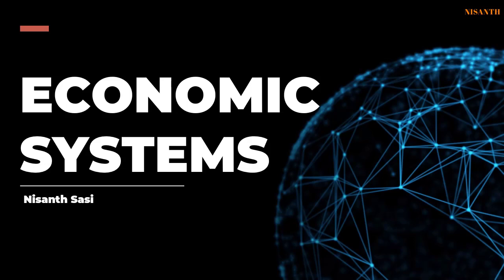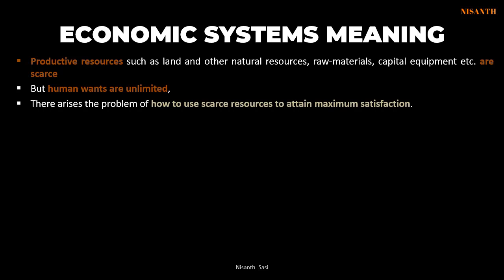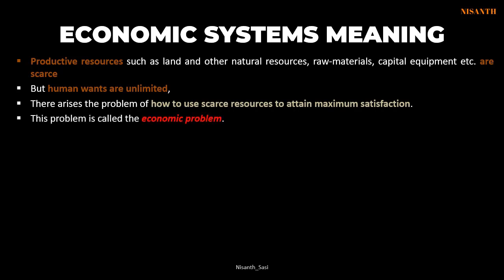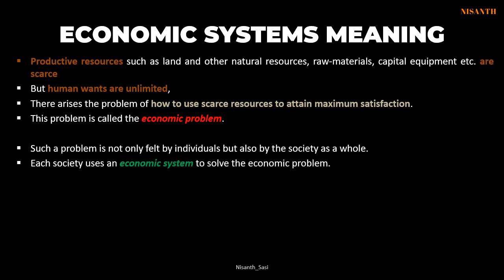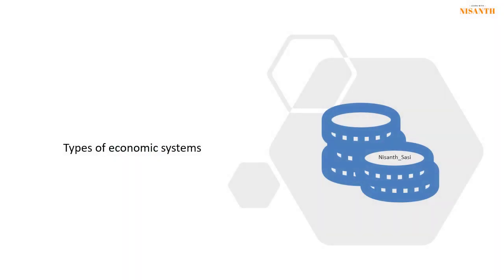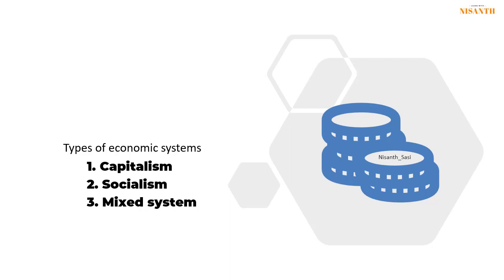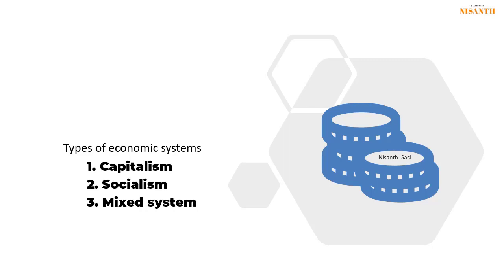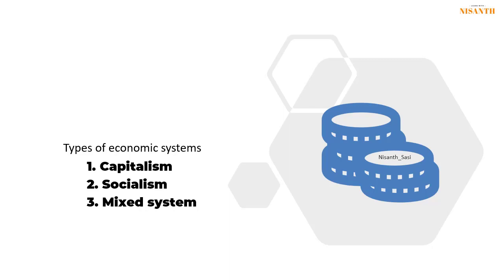Economic System Meaning | Malayalam | മലയാളം | Nisanth Sasi | Business Economics